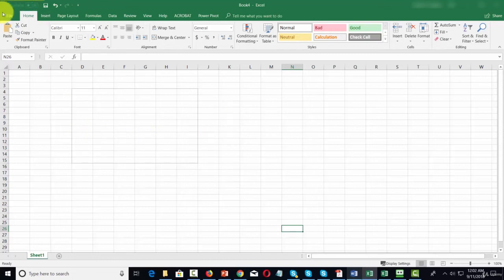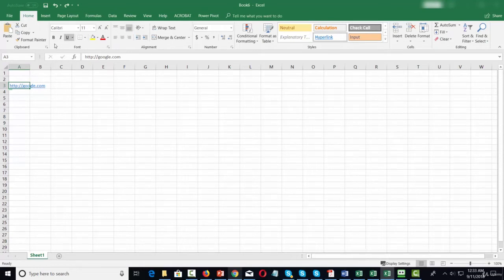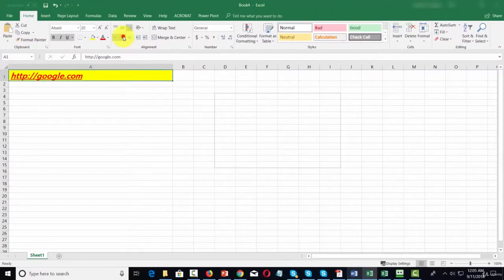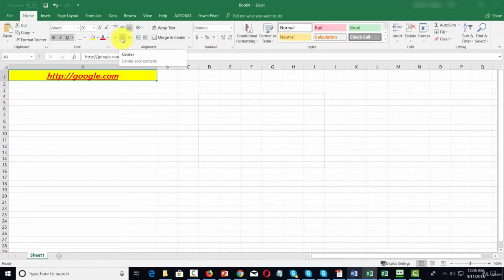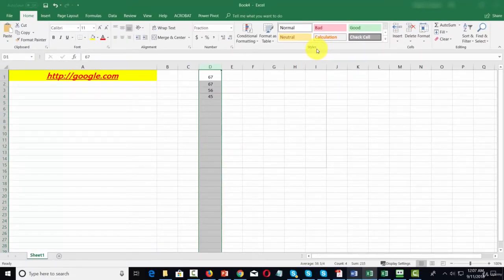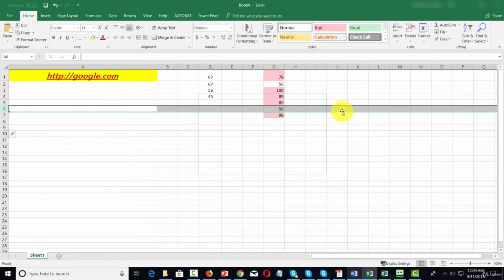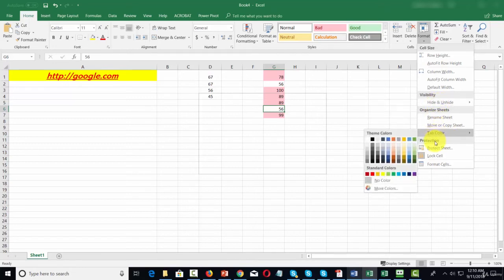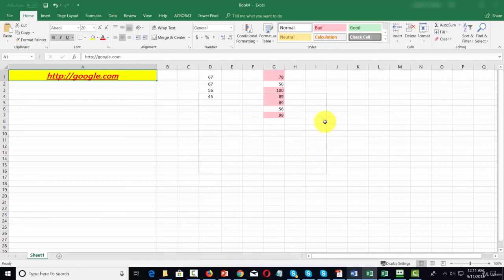5 Excel Home Menu